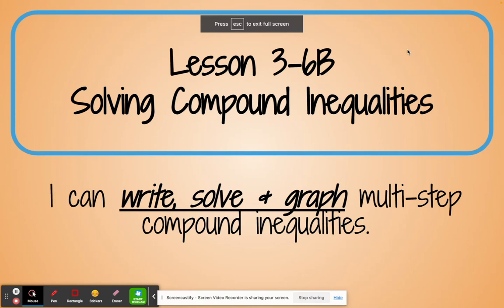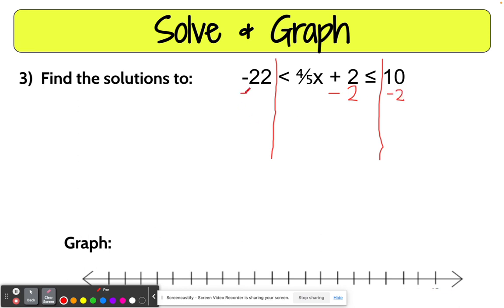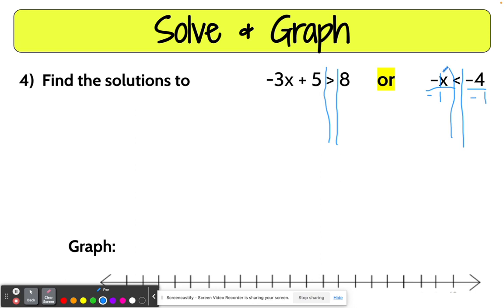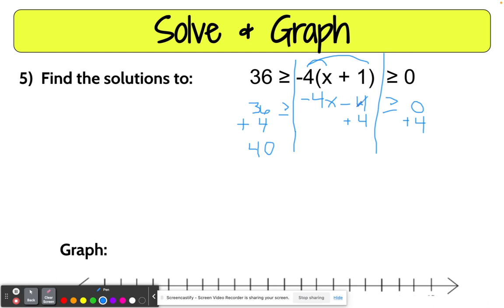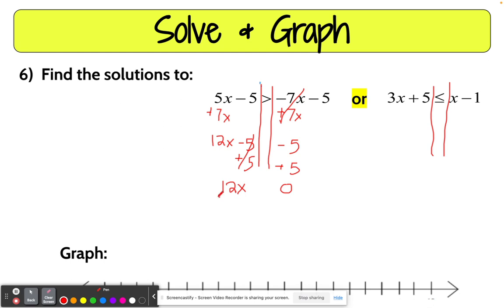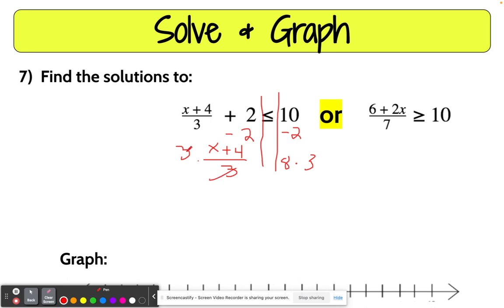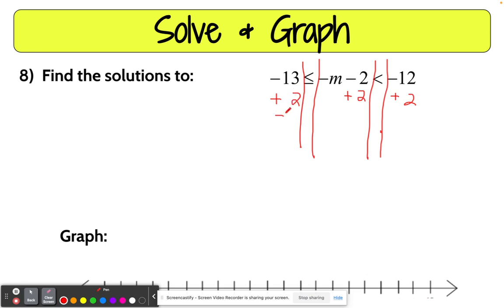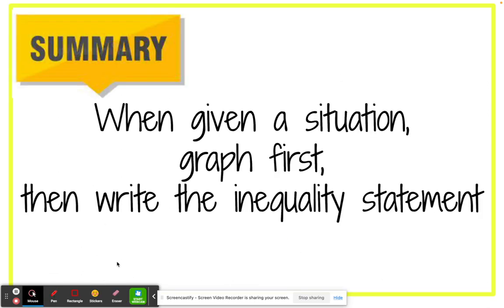3.6B Compound Inequalities